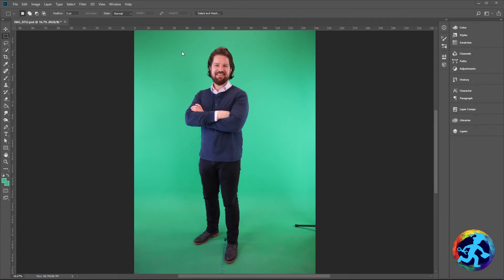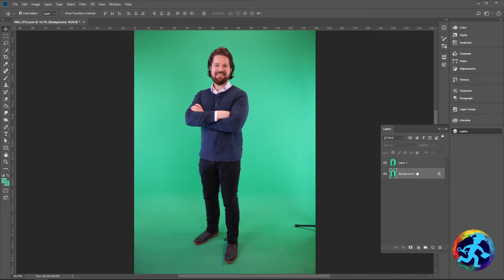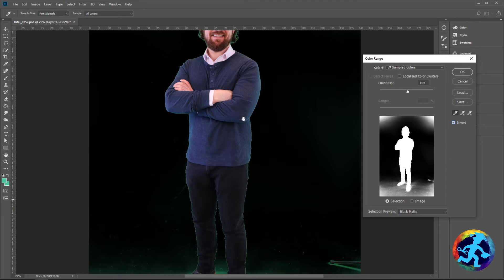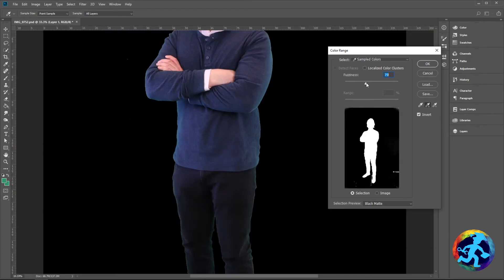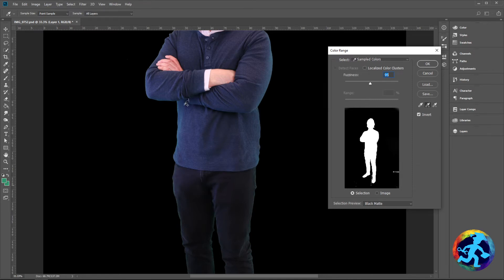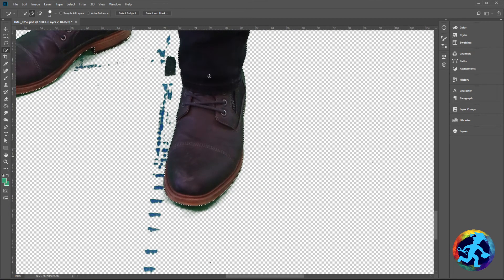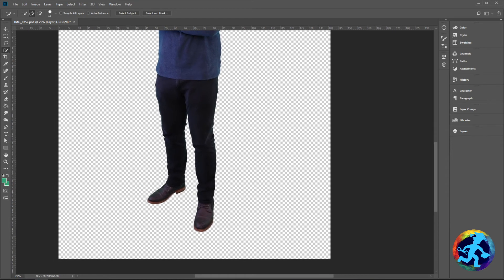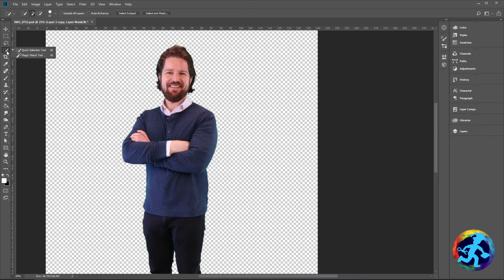Photoshop - Background Removal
In this video I show you a simple way of removing the background of a photo. I'm using a green screen but you can use almost any single colour background with this method.